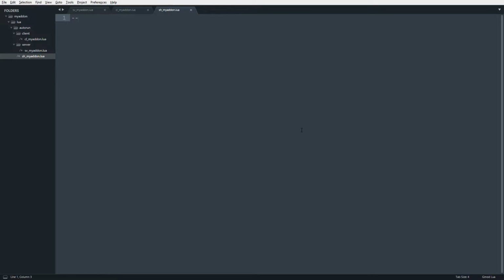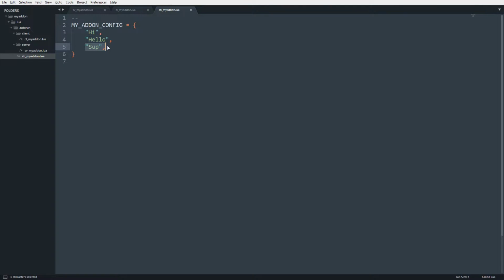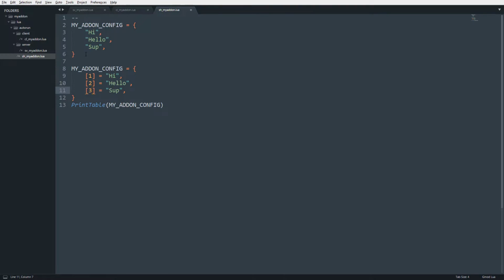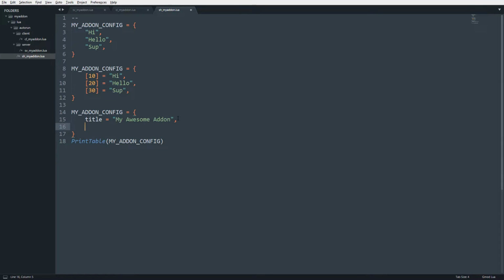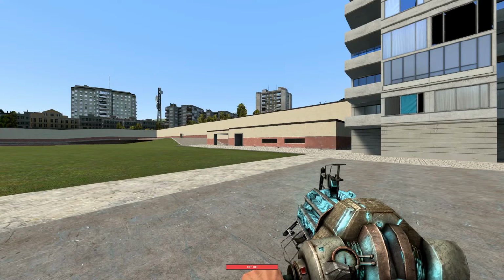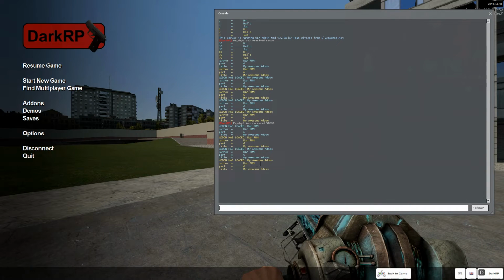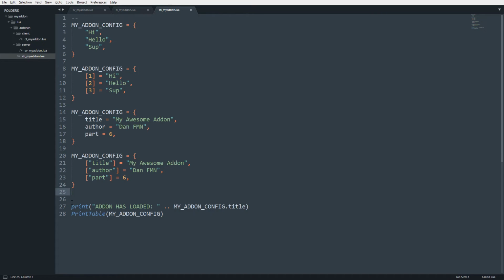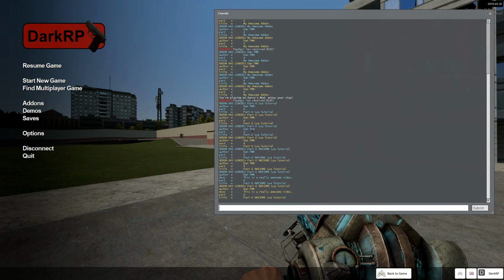6: Garrys Mod Lua Tutorial - Tables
In this video you'll learn how to create and structure tables. You'll also gain knowledge on how to update and append values within tables and common use cases for them.

My Gear:
Graphics Card
Mouse Pad